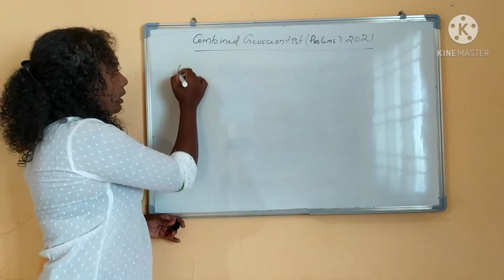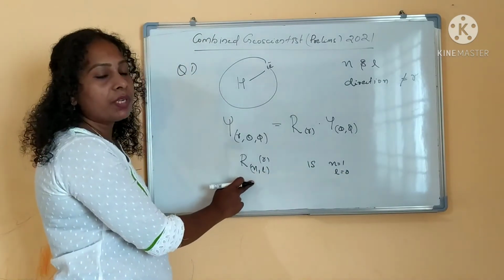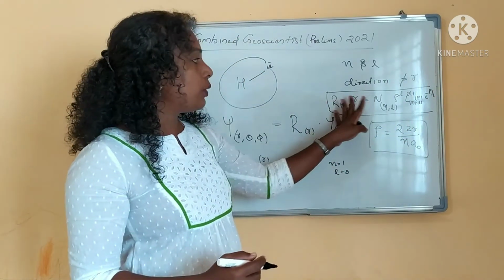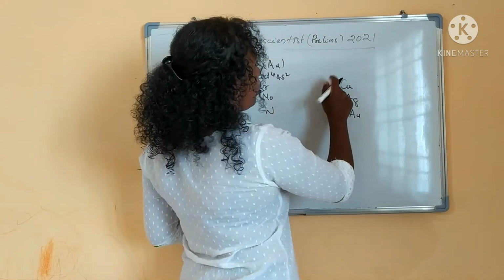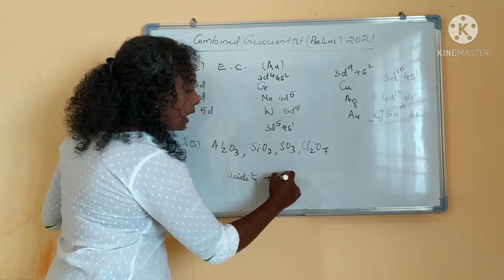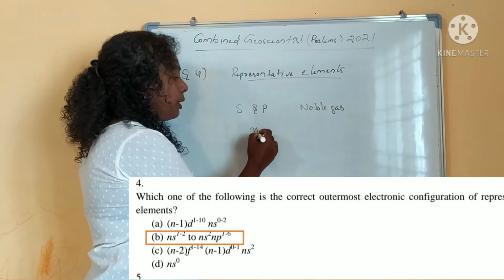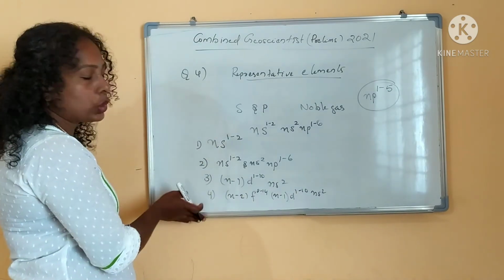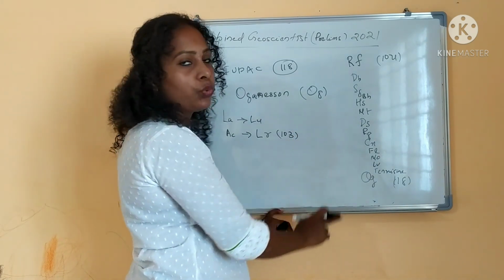UPSC Combined Geo-scientist Chemistry examination 2021/part 5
This video is the detailed explanation for the previous year question for combined geoscientist chemistry examination.